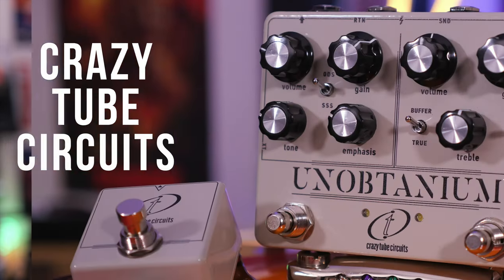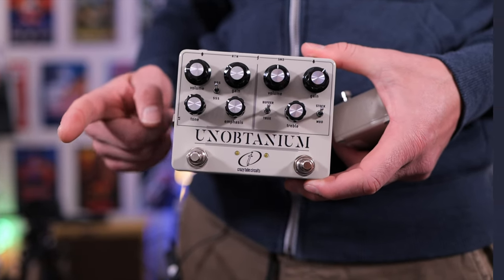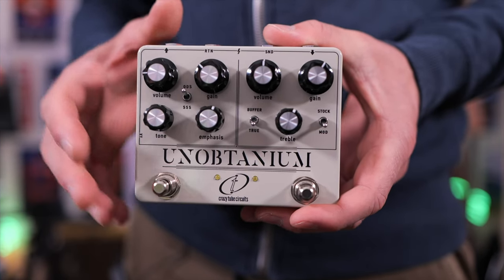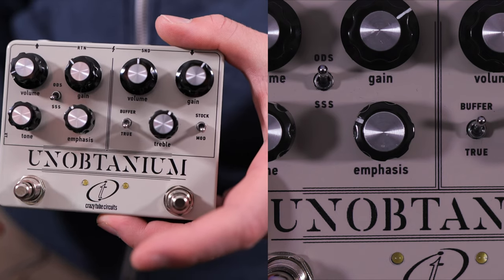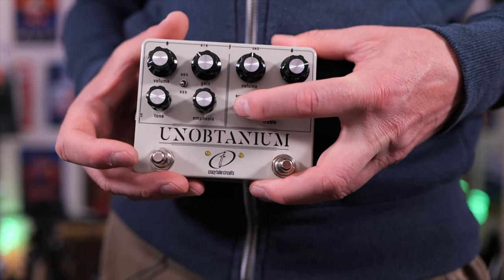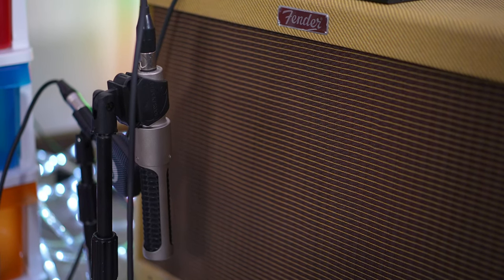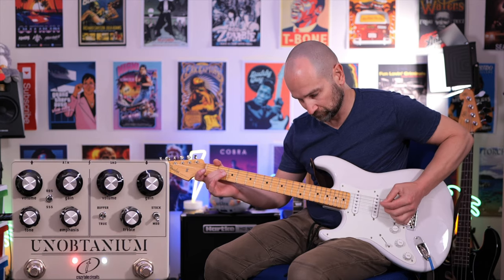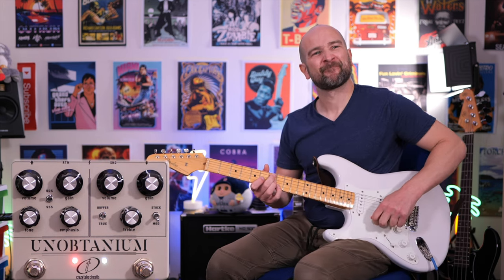Crazy Tube Circuits UNOBTANIUM! Dumble & Klon Combo of the Year!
This is my review of the new Crazy Tube Circuits Unobtainium pedal. This is a unique dual overdrive pedal featuring the sweet tones of Dumble amps and the infamous KLON-style overdrive pedal.  The Crazy Tube Circuits Unobtainium is one of the best pedals I have tested in 2022 and is fully customizable thanks to the internal trim pots.  This is not an amp in a box so much as it is a tremendous dual-drive pedal.

Video Chapters
00:00 - The Crazy Tube Circuits Unobtainium
00:28 - Jam Track (Context of the Mix)
01:27 - CTC Unobtainium: How it works
02:47 - Low Gain (Dumble Side)
03:27 - Classic Blues Tones (Dumble Side)
04:13 - Klon Side Medium Gain
04:46 - Klon Side (More Gain)
05:20 - Both Sides Together & Dynamics (Stratocaster)
06:24 - Both Sides More Gain (Stratocaster)
06:58 - Emphasis Control (Fatter Tones)
07:38 - Wrap Up